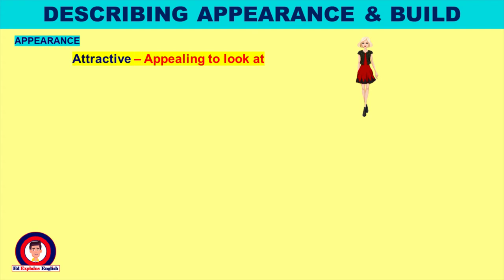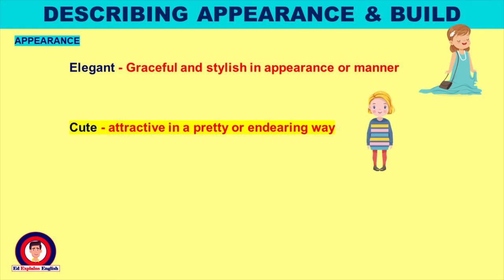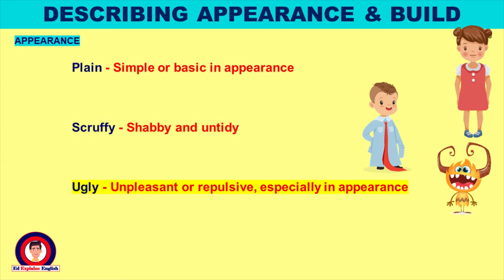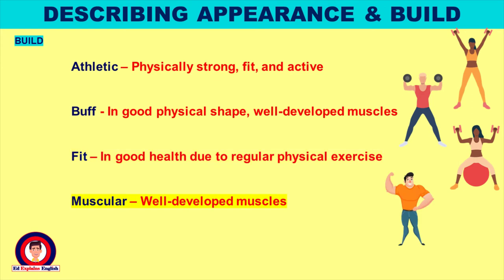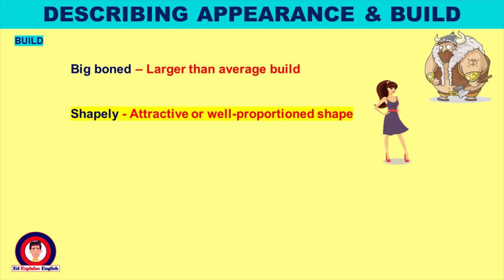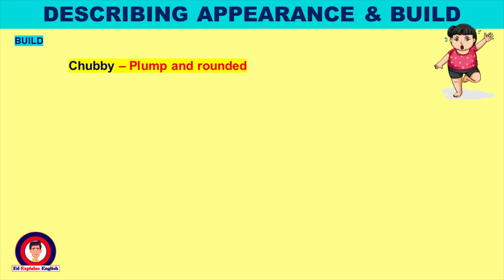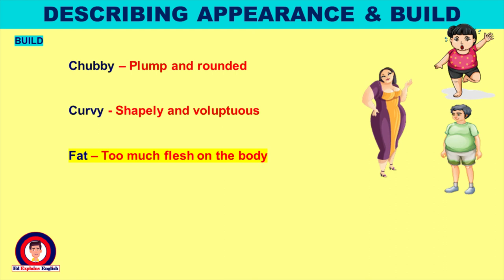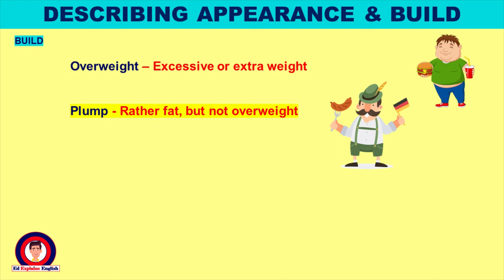Adjectives to describe appearance in English | Exam Preparation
Learn 35 adjectives to describe build and appearance with definitions - in under 4 minutes. Perfect preparation for any General English Exam. Authentic British English voice.

Ed Explains English offers learning material for all levels of the English language.
Perfect Exam preparation for IELTS TOEFL FCE CAE etc.

*Your language has been translated by an automated service. Sorry for any discrepancies! *

DESCRIBING APPEARANCE & BUILD
35 ADJECTIVES TO DESCRIBE APPEARANCE AND BUILD
WITH DEFINTIONS
Attractive – Appealing to look at
Beautiful - Aesthetically pleasing
Gorgeous – Beautiful, very attractive
Handsome - Good-looking (normally used for men)
Pretty - Pleasing to the eye
Plain - Simple or basic in appearance
Scruffy - Shabby and untidy
Ugly - Unpleasant or repulsive, especially in appearance
Unkempt - Untidy or dishevelled appearance
Athletic – Physically strong, fit, and active
Buff - In good physical shape, well-developed muscles
Fit – In good health due to regular physical exercise
Muscular – Well-developed muscles
Ripped – Well-developed muscles
Big boned – Larger than average build
Shapely - Attractive or well-proportioned shape
Stocky – Broad and sturdily built
Stout – Rather fat or of heavy build
Well built – Strong, sturdy physique
Petite – Attractively small and dainty
Skinny - Unattractively thin
Slender – Gracefully thin
Slim – Gracefully thin
Thin – Not enough flesh on the body
Chubby – Plump and rounded
Curvy - Shapely and voluptuous
Fat – Too much flesh on the body
Flabby – Loose flesh, overweight
Obese – Grossly fat or overweight
Overweight – Excessive or extra weight
Plump - Rather fat, but not overweight

Buy our 'Ed's Big Bumper Book of Slang' book at Amazon

The Netherlands
The United States
The United Kingdom

Links
Graphics: Freepik – Licenced user.